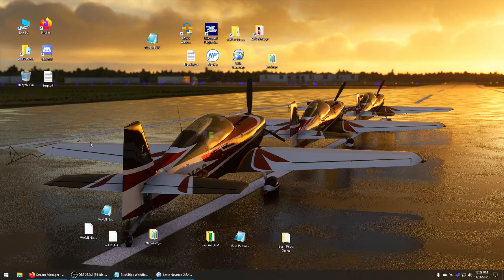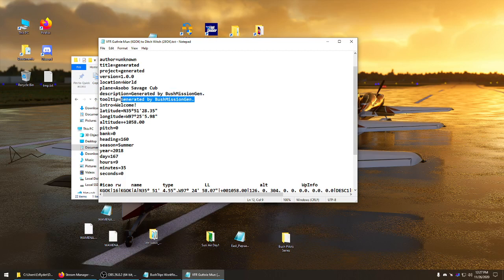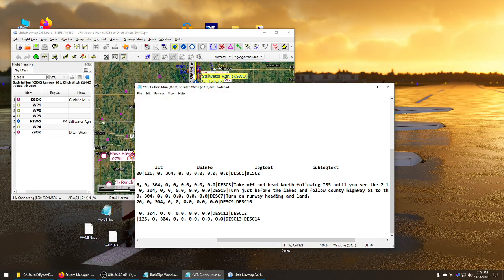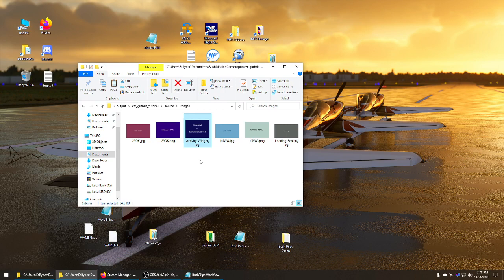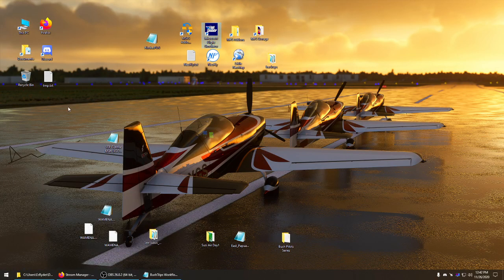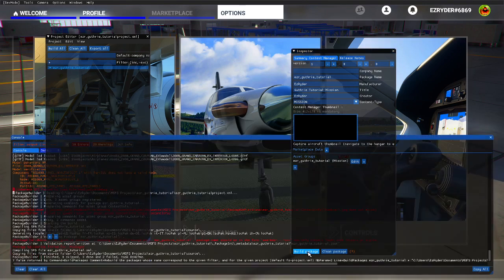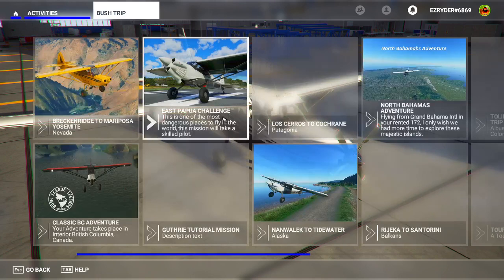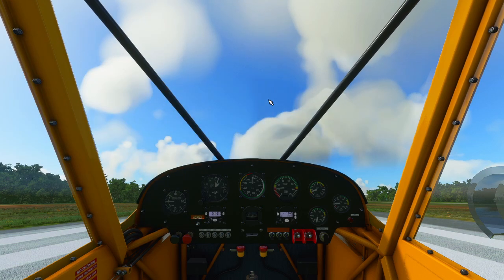MSFS Tutorial, simple Bush Trip made using the BushMissionGen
** IMPORTANT NOTE **  Do NOT use underscore as i do in this tutorial, this may cause issues.
use a dash instead, always use No Spaces, No Capitals, and Dashes Only (no other special characters)

A short tutorial showing how to make missions using the wonderfull utility made by f99mlu.
I also use Little NavMap for creating my flight plans, so i include a link for it.